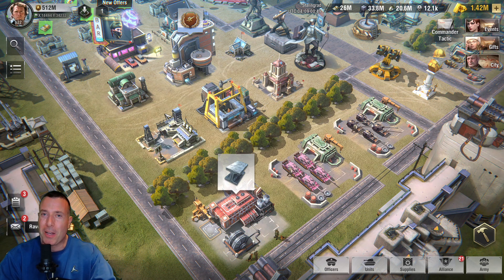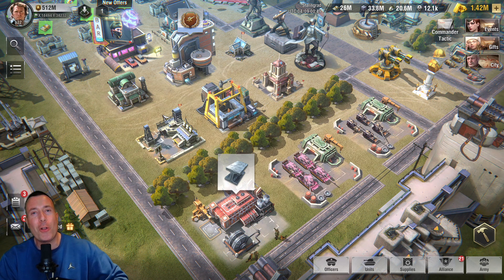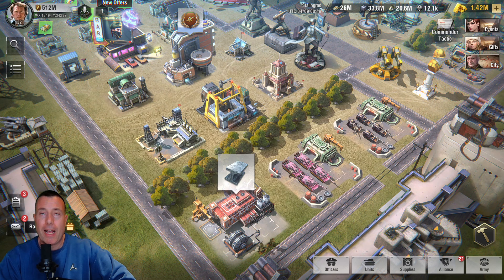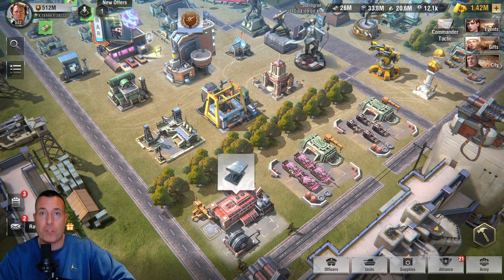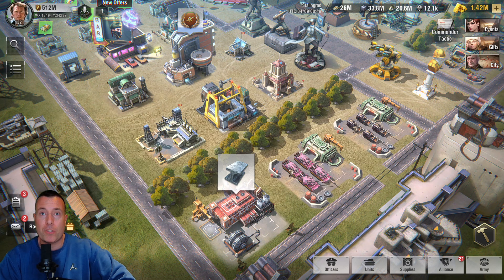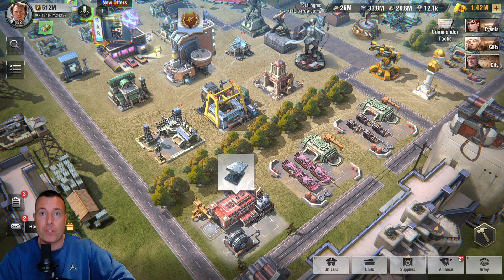Warpath 9.3 - The MOST underrated way to gain power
To get the most out of Warpath, play it on PC